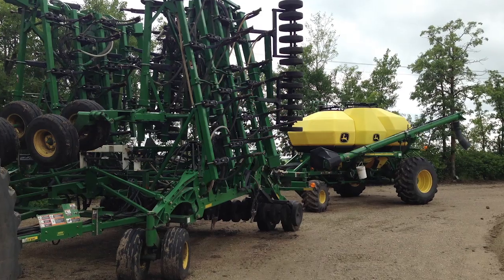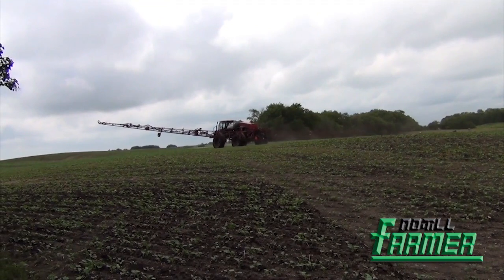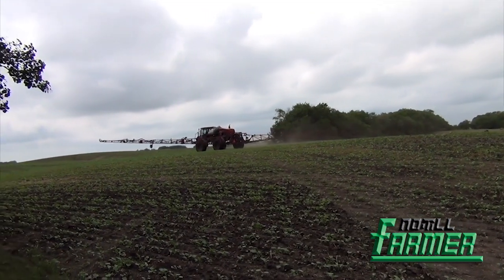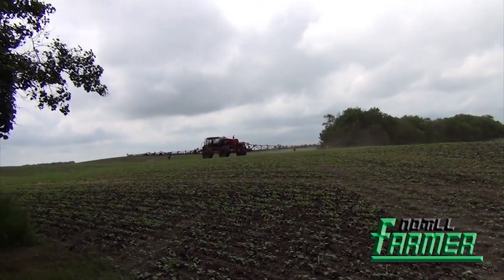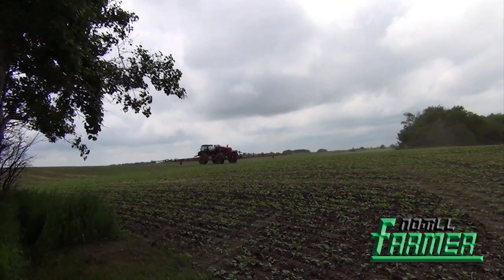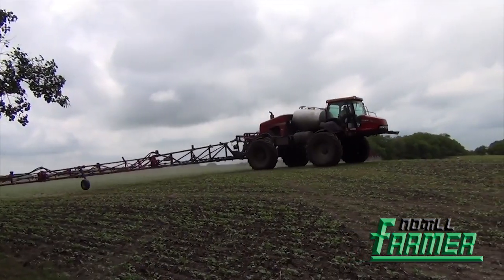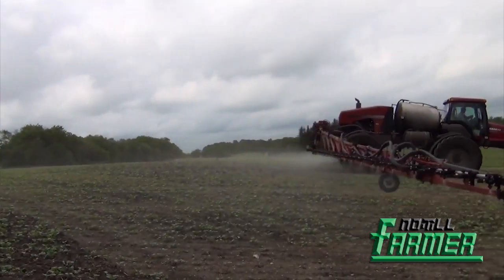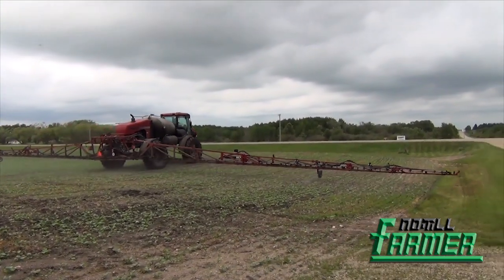Breaking The No-Till Yield Barrier in Manitoba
Ryan Nevin raises 4,700 acres of spring and winter wheat, oats, peas and canola near Rapid City, Manitoba. Nevin, who’s also been experimenting with millet and soybeans, has been no-tilling since his father turned to the practice in the late 1980s. Nevin seeds crops mostly with a John Deere 1830 hoe drill in a one-pass system with granular fertilizers.